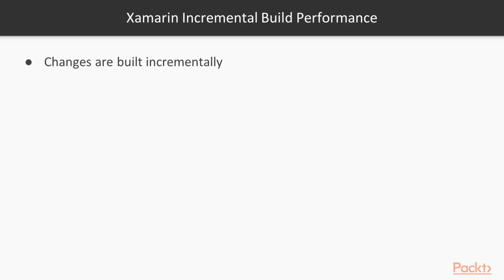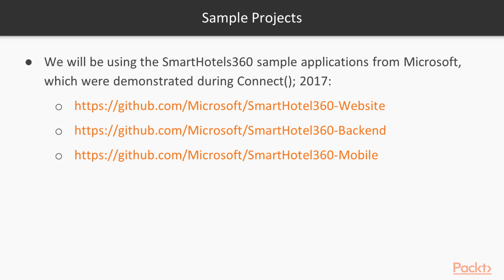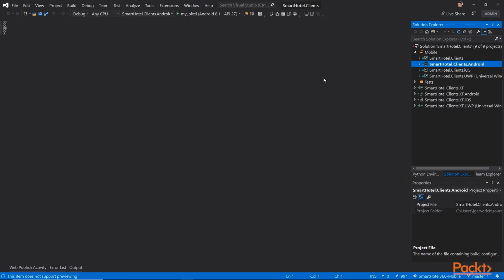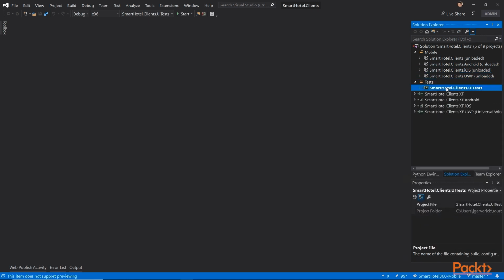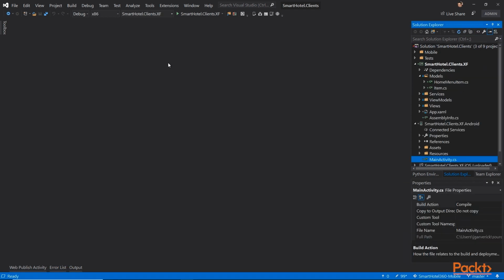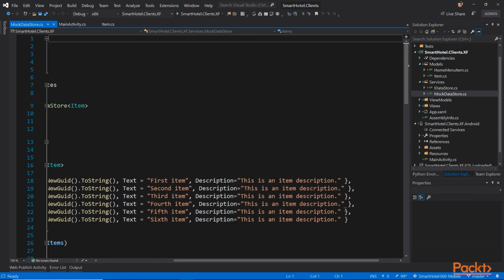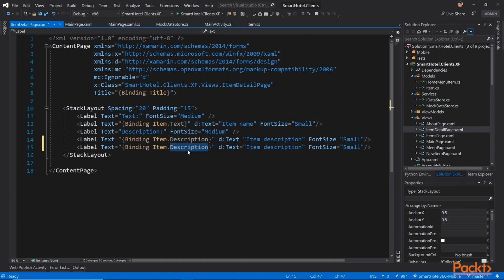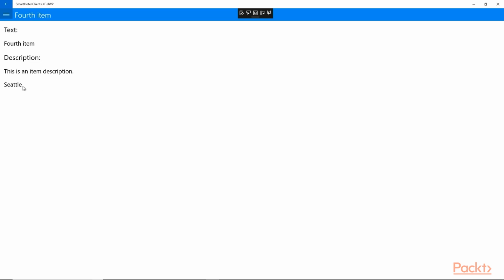Mastering Visual Studio 2019 : Xamarin Incremental Build Performance | packtpub.com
This video tutorial has been taken from Mastering Visual Studio 2019. You can learn more and buy the full video course